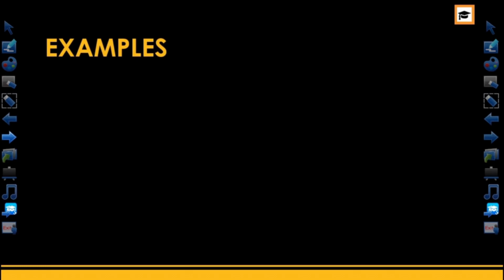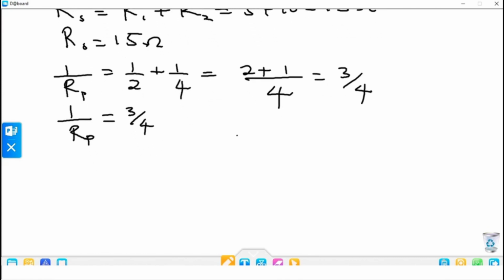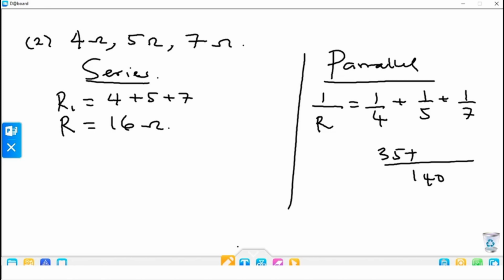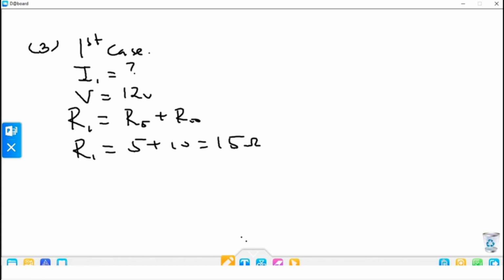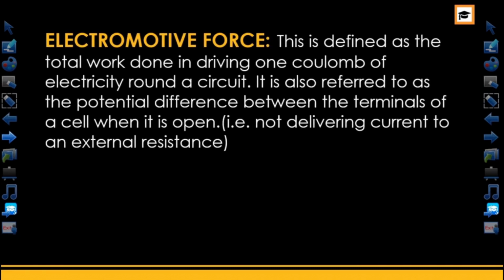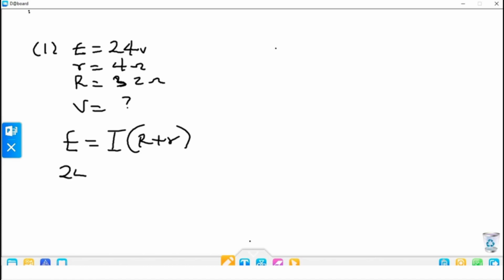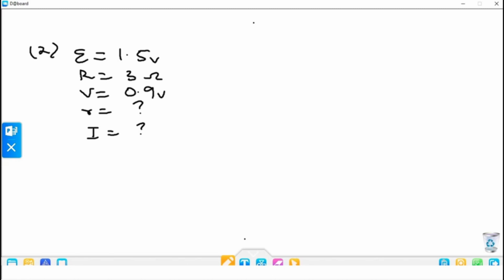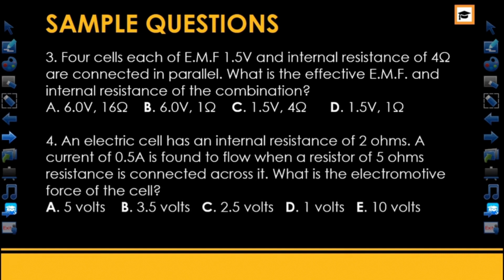Calculations and electromotive force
Current electricity can be viewed as dynamic electricity in which electric charge is in motion, electrons flow through a circuit of conductors. Current electricity has a wide range of uses from lighting our homes and schools to electric cars. In this lesson we cover the electric current, E.M.F and potential difference, OHM's law and their calculations.
Get the complete course on udemy: